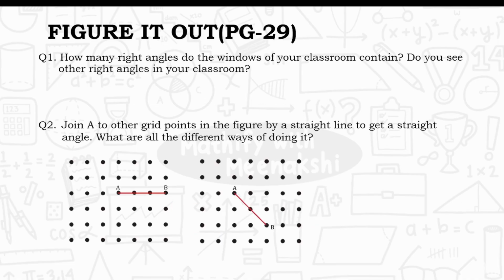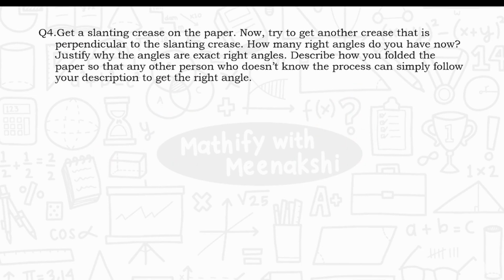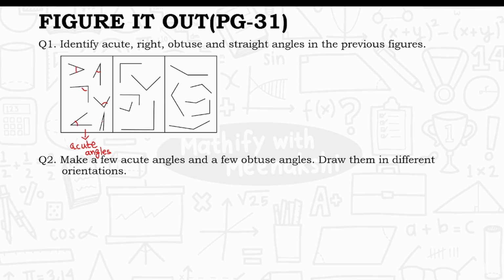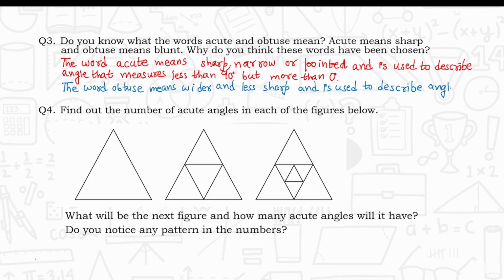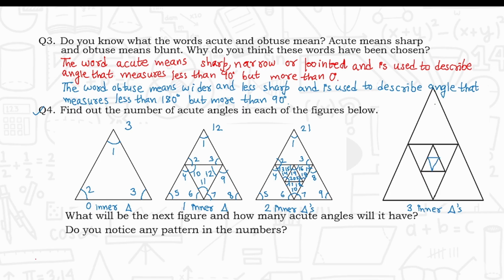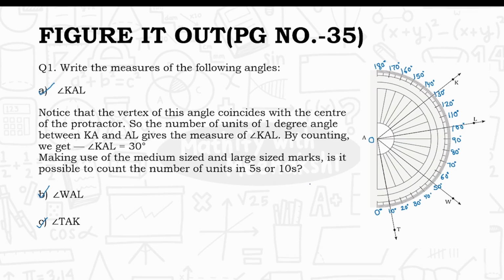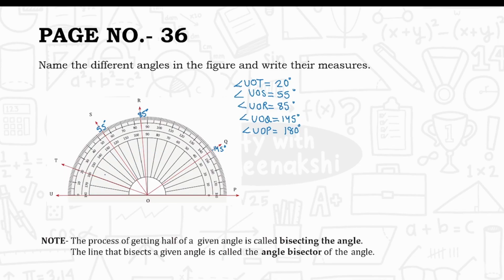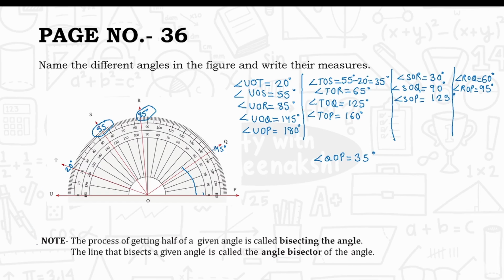Class 6th- Ch 2 - Lines and Angles -Part 3